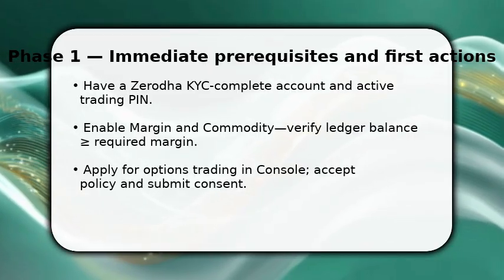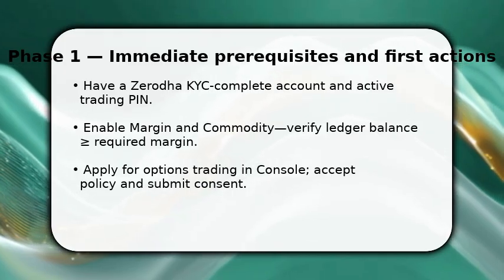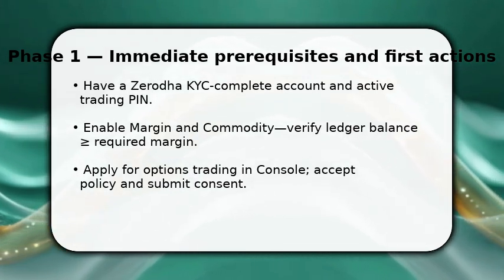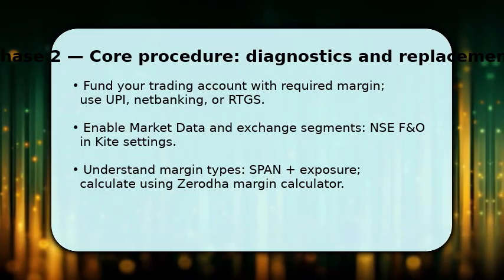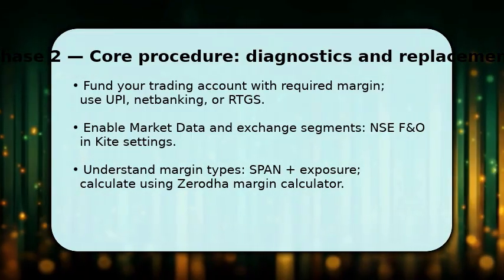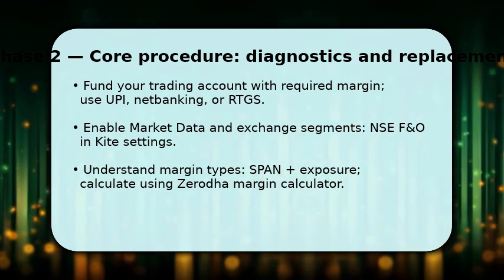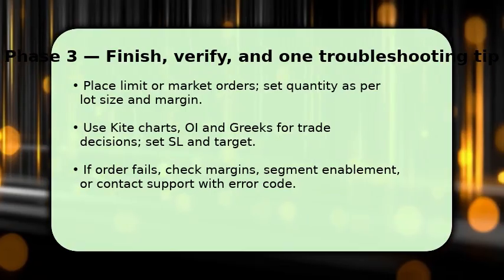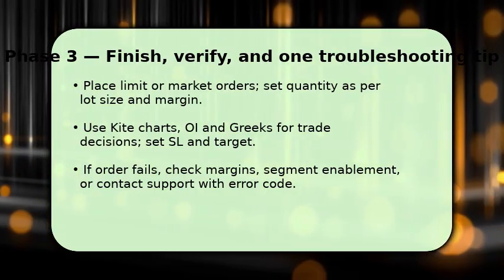How to Get Option Trading in Zerodha - Easy Guide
How to Get Option Trading in Zerodha - Easy Guide | 🔒 Surfshark VPN Deal — Stay private and secure. $1.99/mo + 3 Months Free ▸

Dive into the world of options trading on Zerodha in this easy-to-follow guide. Learn step by step how to start, understand contract specifications and make informed decisions for potential profits.

Zerodha,